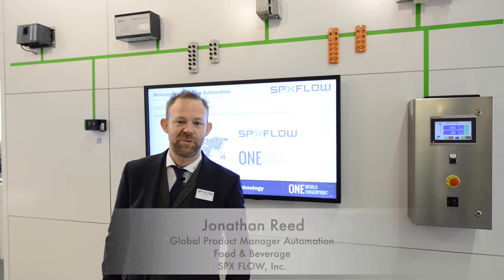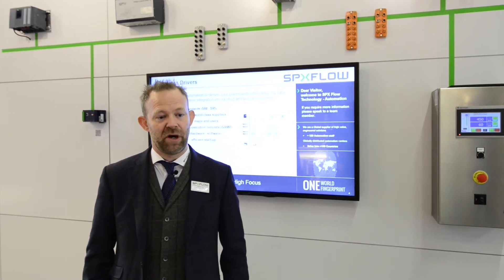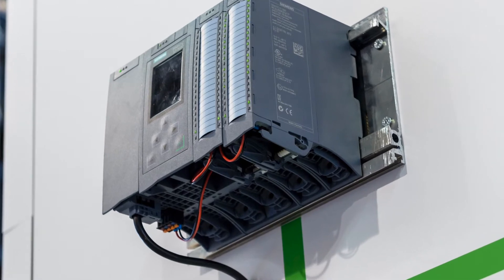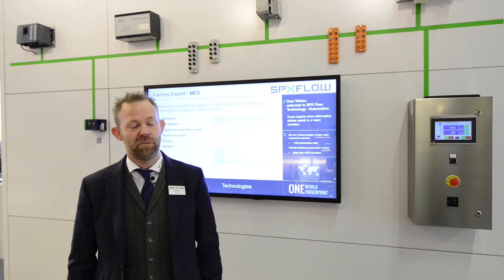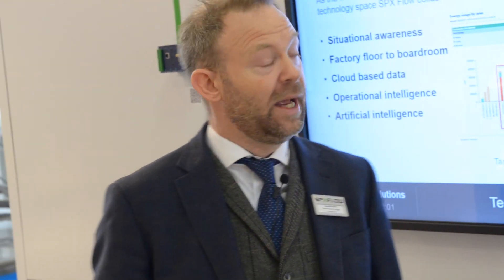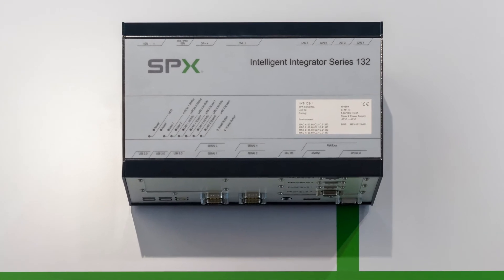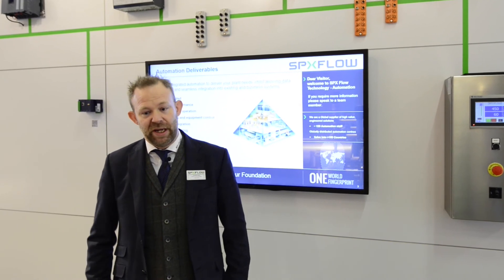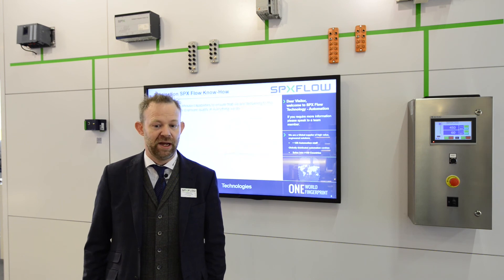SPX FLOW at Anuga FoodTec 2018 showcases Automation Technology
From the show floor at the 2018 Anuga FoodTec exhibition in Cologne, Germany SPX FLOW talks about our automation capabilities and why you should partner with us.  SPX FLOW  provides high quality automation systems that compliment our process control systems.  One device, the Edge, that we offer collects real-time data from our systems enabling you to monitor energy usage, consumption and other metrics of importance.  SPX FLOW has been supplying and improving our ACCOS device that was introduced in the 1960's.  We support ACCOS devices and also offer a seamless migration from ACCOS to our new SPX Integrator technology.  Partnering with SPX FLOW, a truly global company,  allows for a robust automation solution across many countries which helps to improve global aftercare and aftermarket programs.